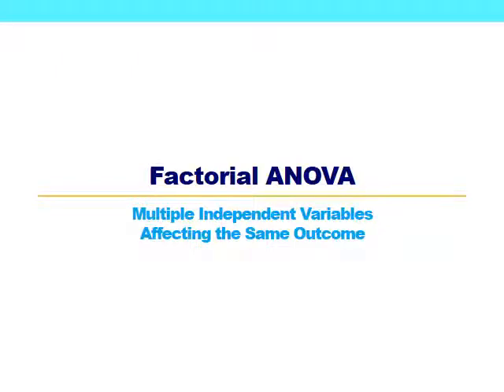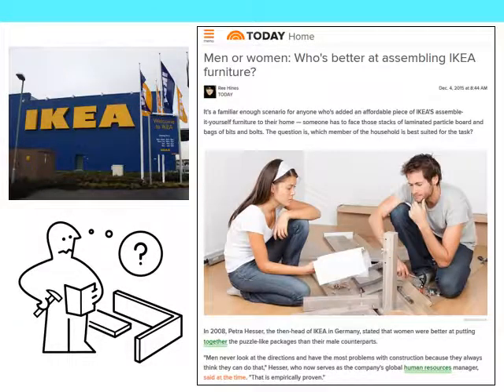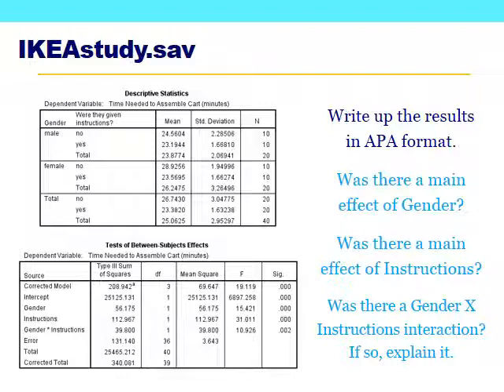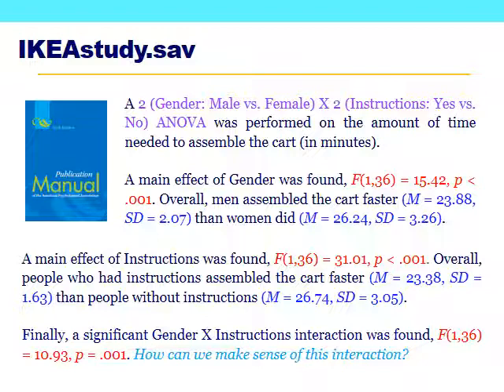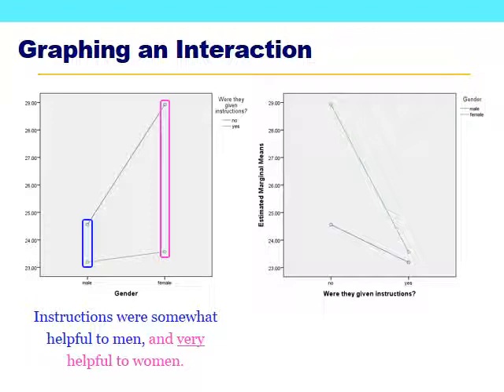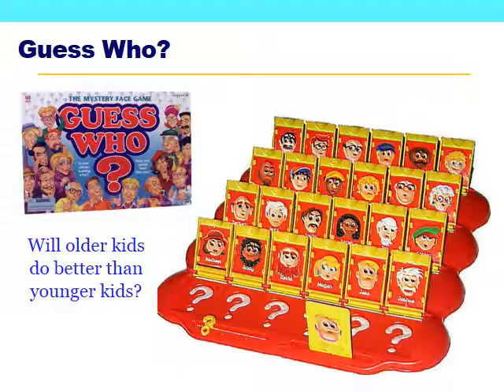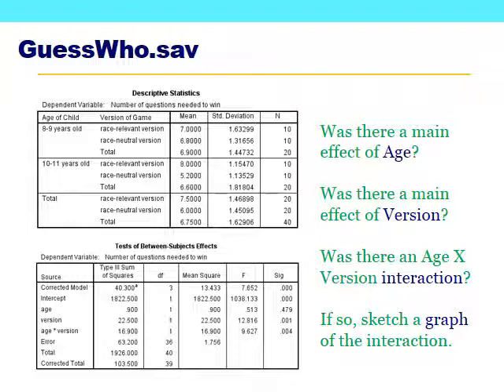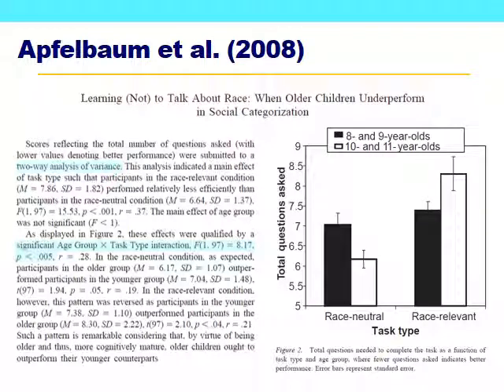Week 12 - Factorial ANOVA